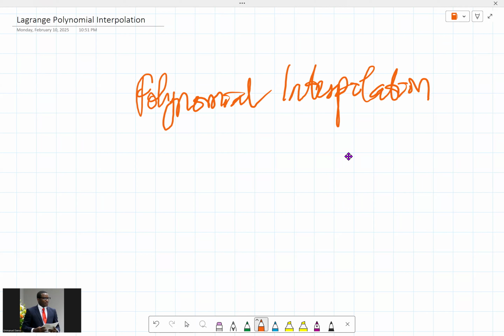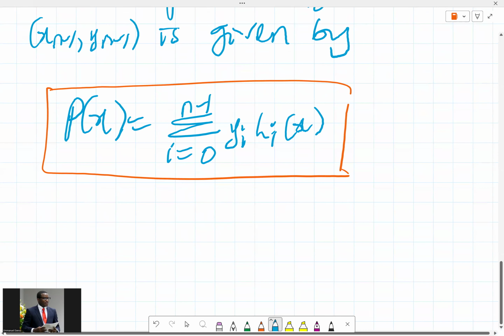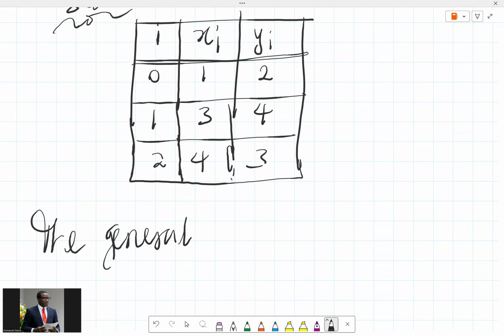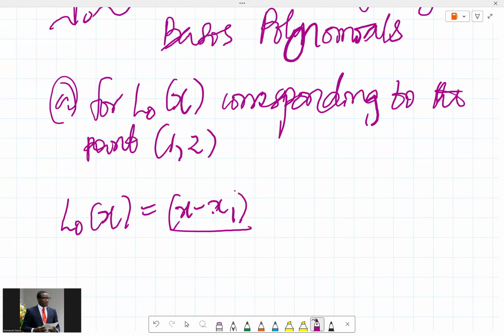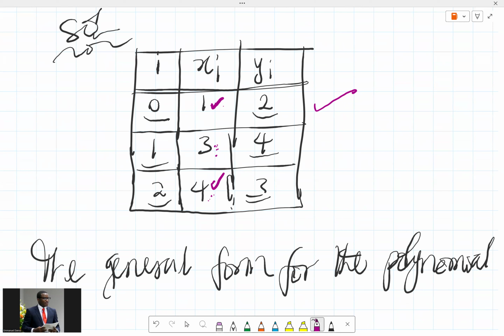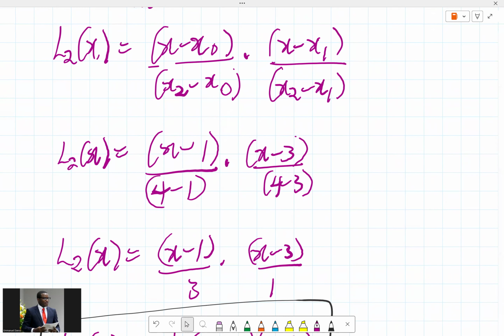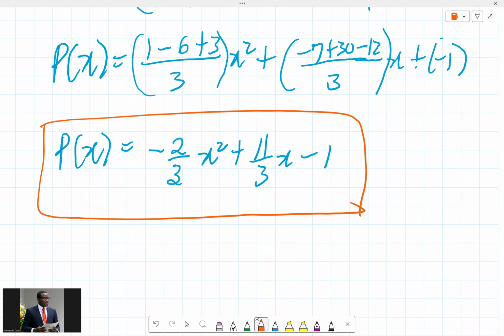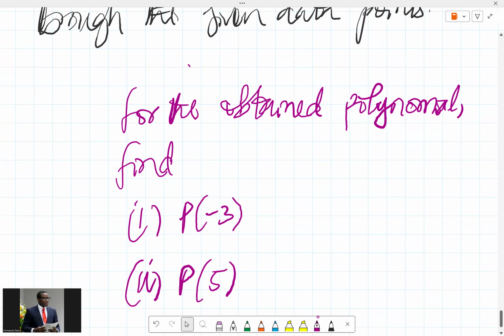30. Lagrange Polynomial Interpolation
In this video, we explore polynomial interpolation using the Lagrange form, a powerful technique for constructing a unique polynomial that passes through a given set of points.

We break down the concept step by step, demonstrating how to calculate the Lagrange basis polynomials and combine them to form the final interpolating polynomial.

This method is widely used in numerical analysis, computer graphics, and engineering applications. Watch till the end for a detailed example and practical insights into its real-world applications.